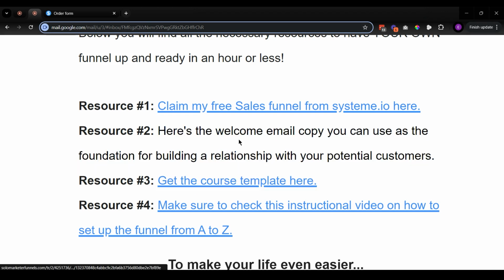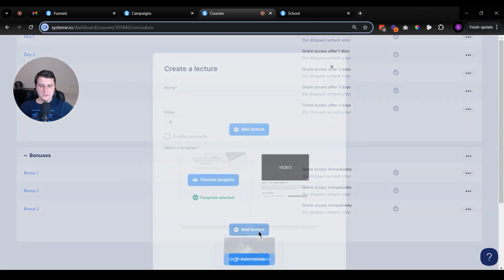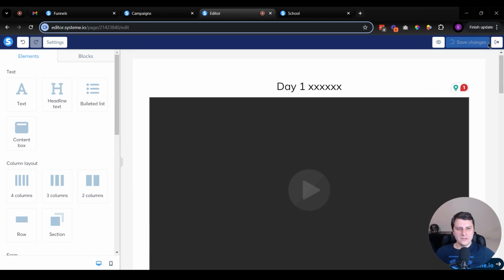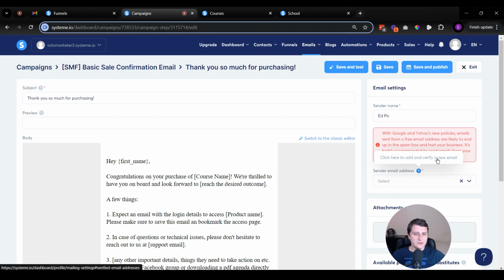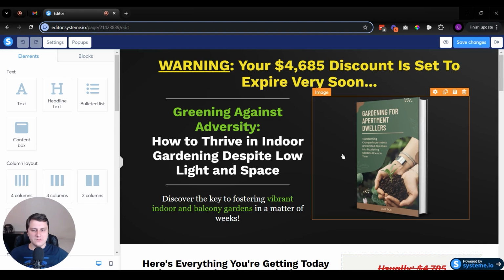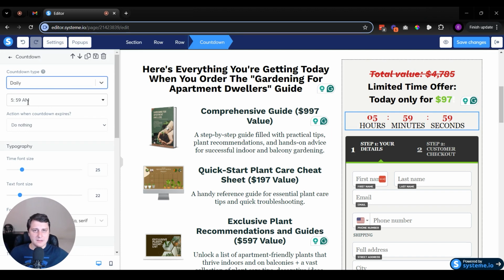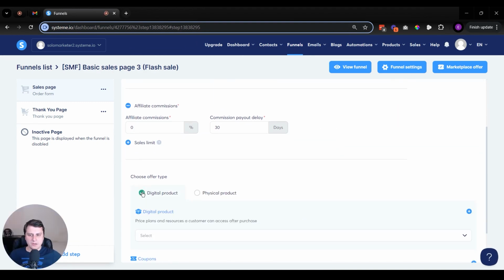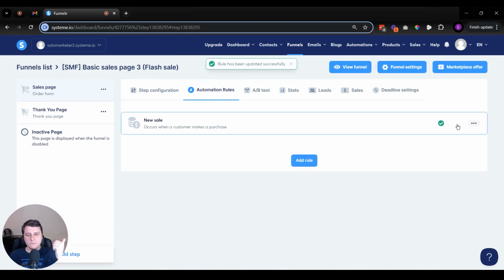How to have a Quick & Simple Sales page Ready in Less Than an Hour (FREE Template Included!)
Claim your flash sale funnel template which includes:
✅ Course template
✅ A to Z setup explainer video

In this video you'll learn:
** How to claim your FREE sales funnel template
** How to edit your course in systeme.io
** How to set up a welcome email
** How to edit your quick & simple flash sale sales page in systeme.io
** How to connect everything in your sales funnel